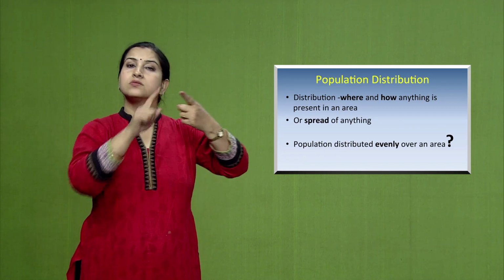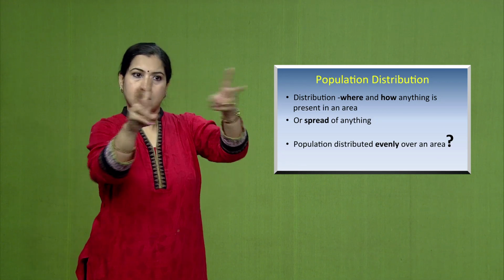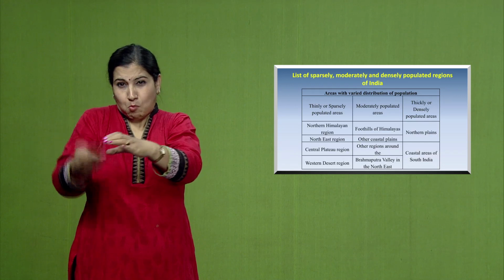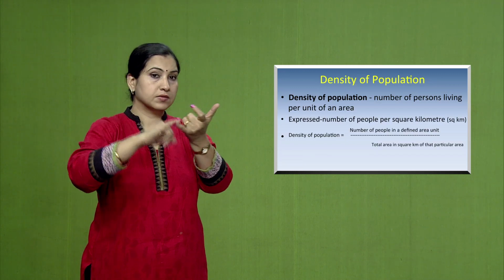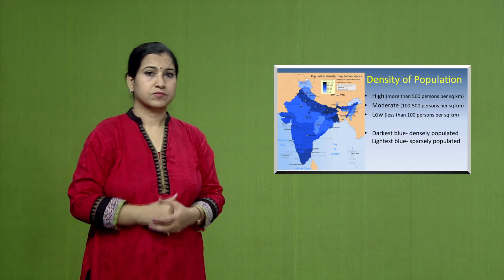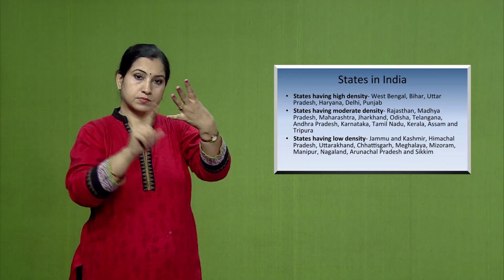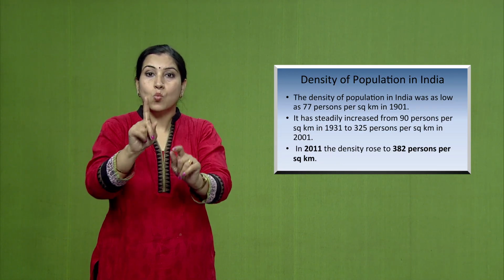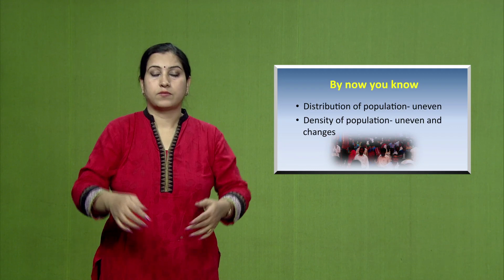Social Science Lesson 14 Population Our Greatest Resource Part 2